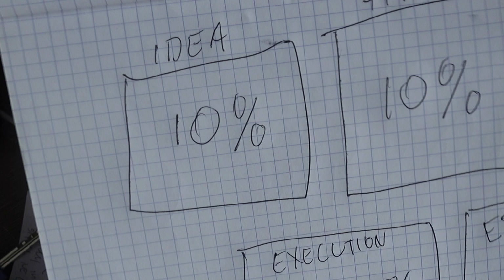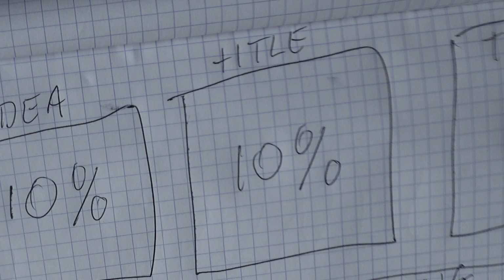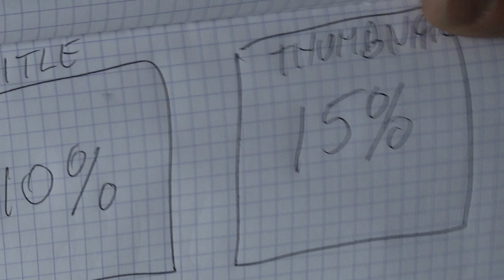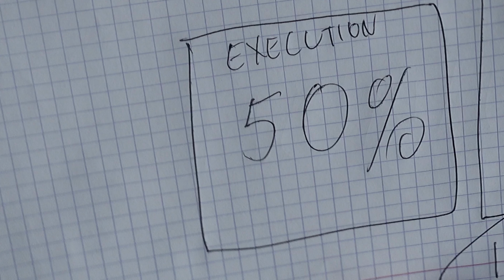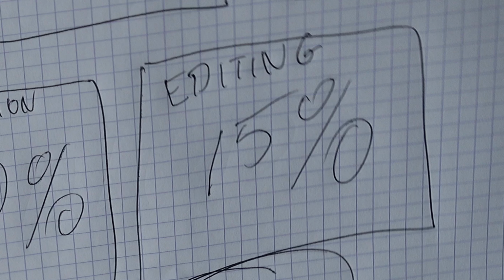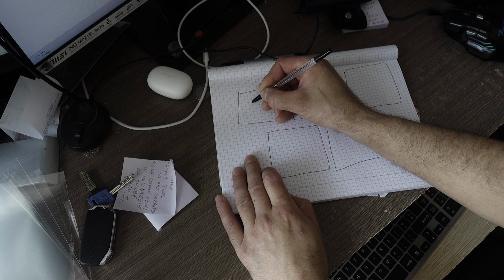Brutally Honest YouTube Self-Audit: My 5 Square Method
After uploading 13 videos with no niche, no views, and no direction, I realized I wasn’t chasing numbers—I was chasing answers. So I built my own system: the 5 Square Method. It’s a simple, honest tool I created to diagnose exactly where my YouTube channel is falling apart—and how to fix it. If you're a small creator trying to figure out why your channel isn’t growing, this might help you too.

🎯 The 5 Square Method breaks down every video into 5 key parts:
– Idea
– Title
– Thumbnail
– Filming (Execution)
– Editing

This method helped me see where I was going wrong—and what to fix first without burning out.
Watch if you're a small YouTuber trying to grow faster and smarter.

📊 Based on real YouTube Analytics: impressions, CTR, retention, and watch time.